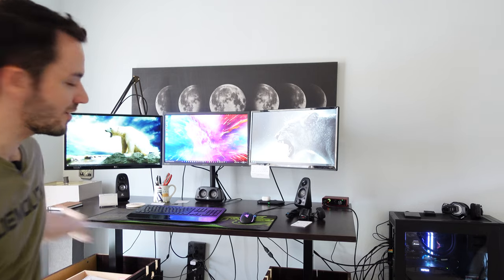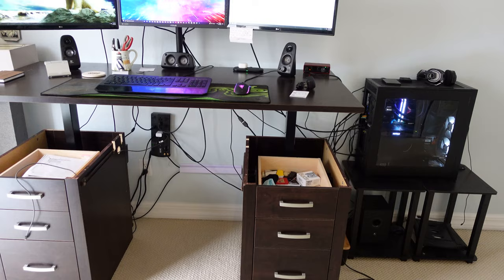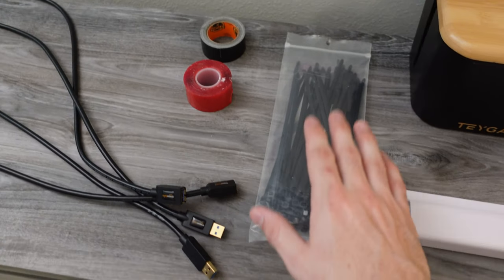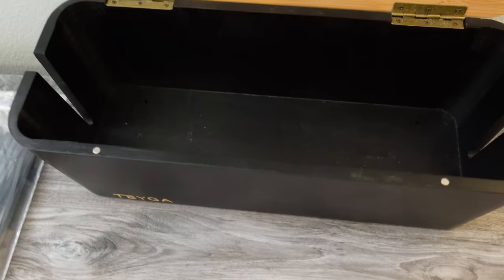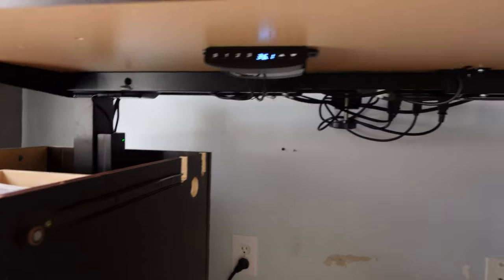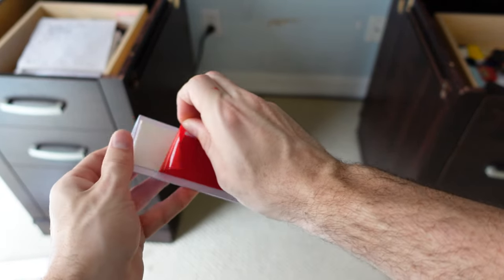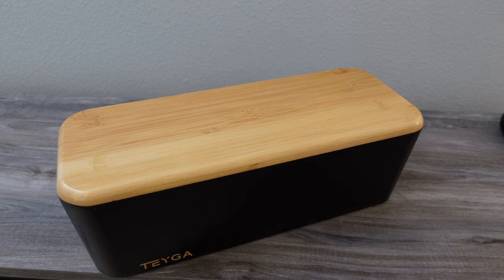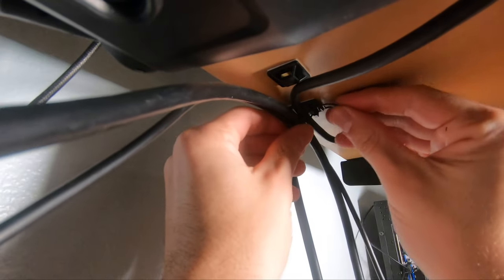Cable Management for a Clutter-Free Standing Desk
Everyone appreciates a nice, clean, cable free setup! Leave your tips/tricks in the comments, I'd love to hear them!

Some Useful tools for cable management:
USB 3.0 Hub
Re-usable Ziptie Mounts
Double Sided Tape
Cable J-Channel Tray
USB 3.0 Extensions
Display Port Extensions
HDMI Extensions
TEYGA Cable Box

“Wash yourselves, make yourselves clean; Remove the evil of your deeds from My sight. Cease to do evil" - Isaiah 1:16